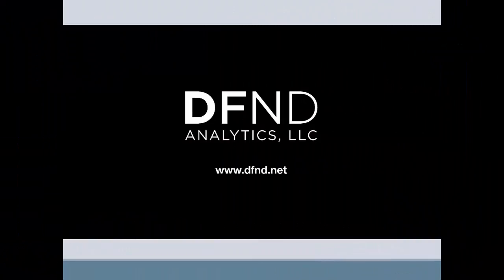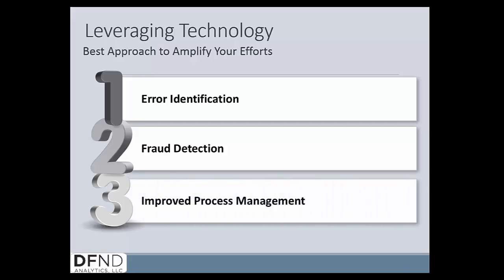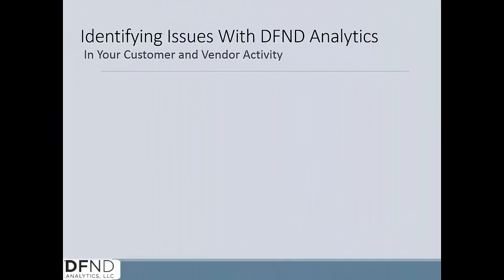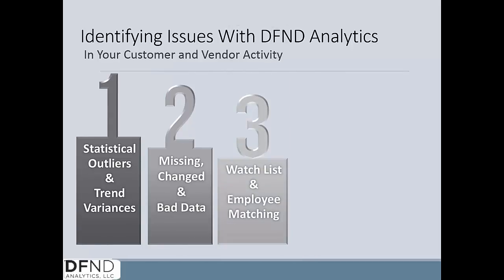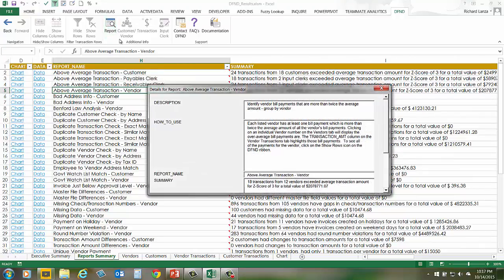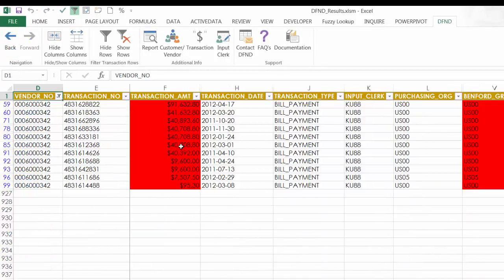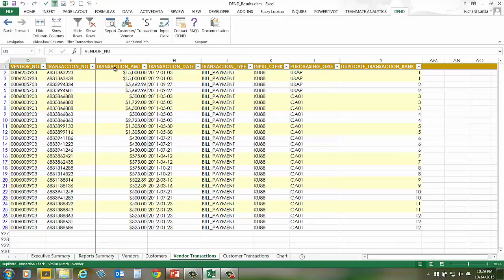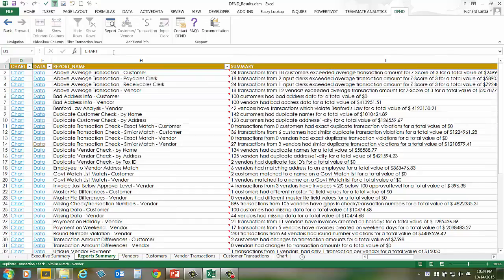DFND Summary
Provides an overview of the DFND Workbook.